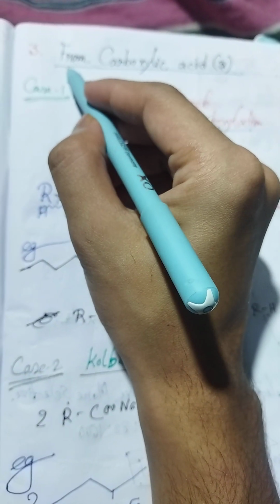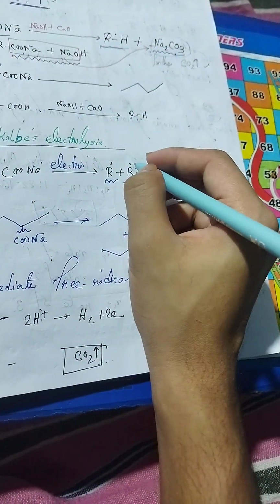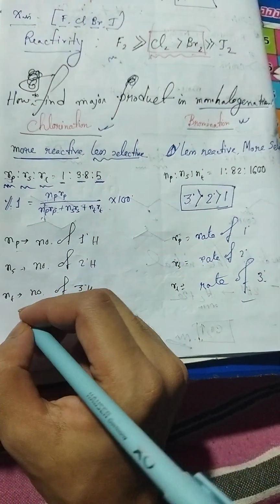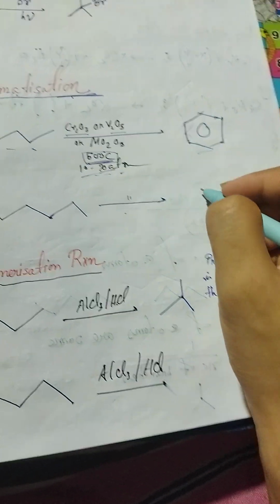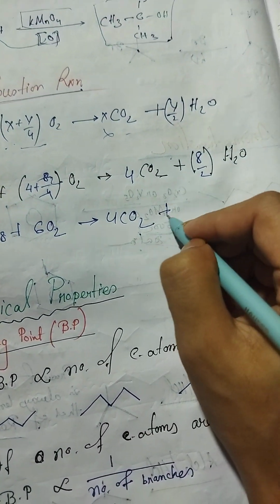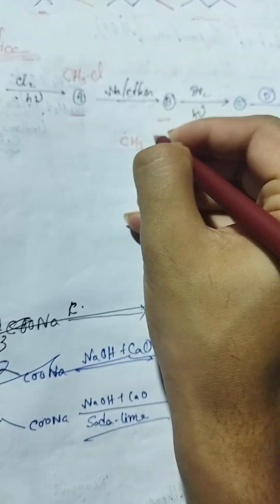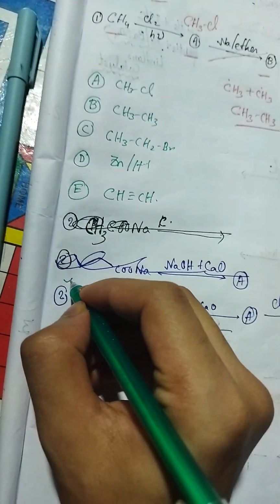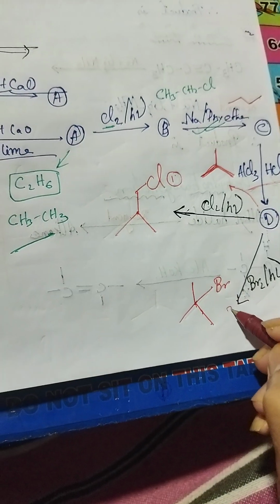Hydrocarbon part-2 complete alkane within 10min